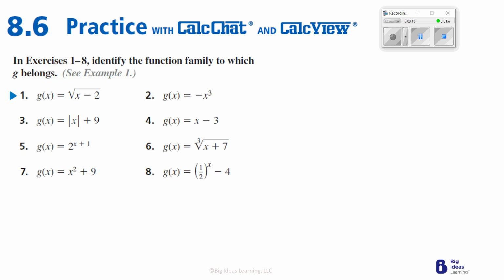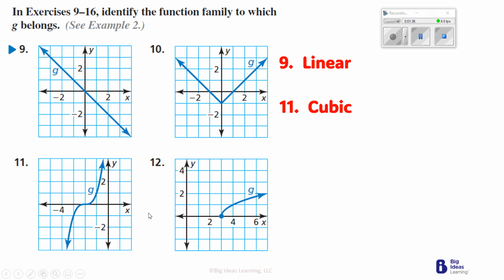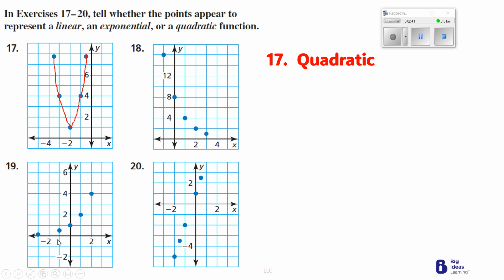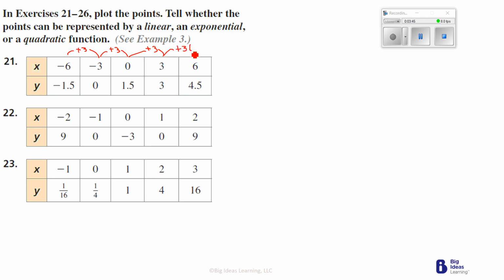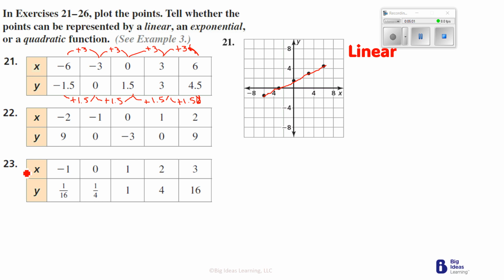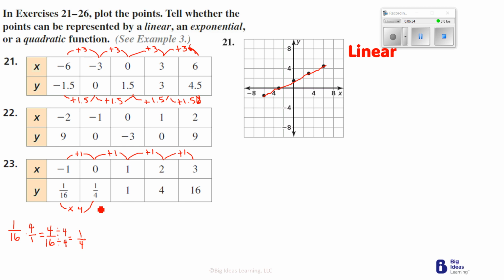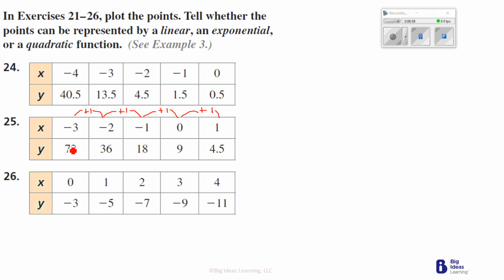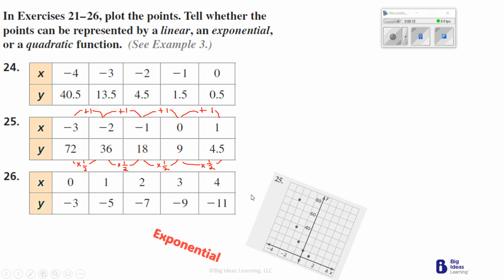hw video on Lesson 8 6 Identifying Function Types